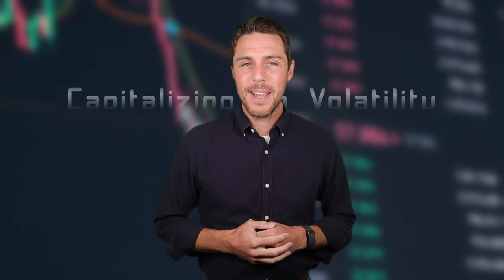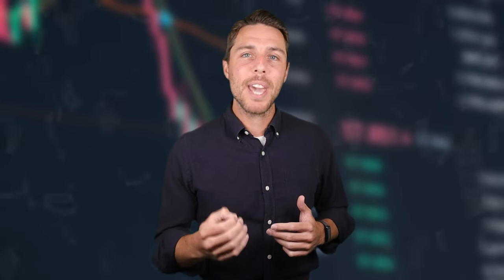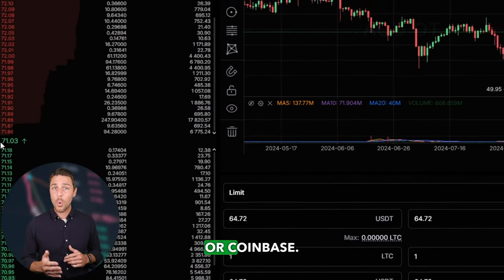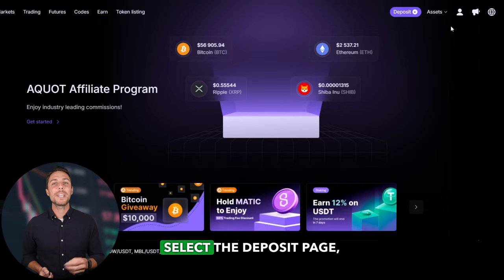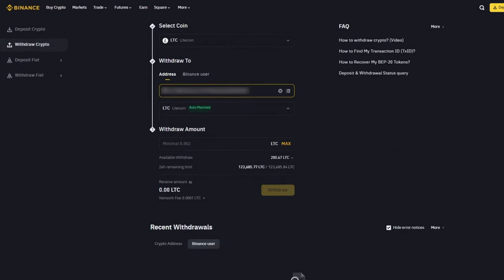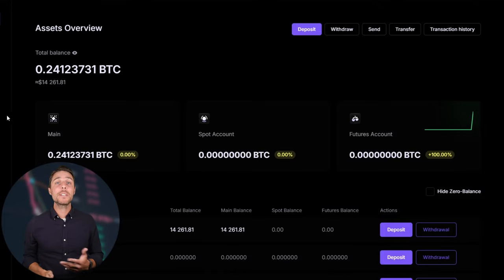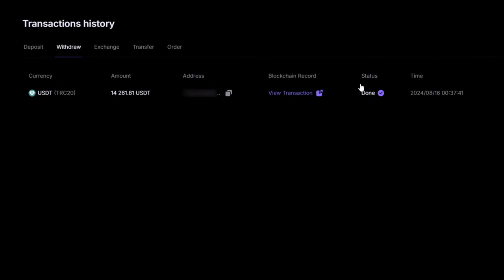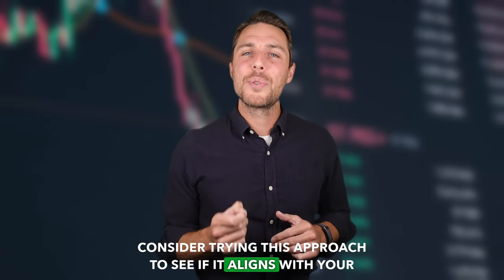Litecoin Profit +9% | Scheme for earning LTC on Crypto Arbitrage! Trading Guide with Binance 2024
Sell Litecoin On Aquot (5000 LTC without KYC)

 ! Time Stamps !
00:00 - Introduction and Greeting

00:05 - Overview of Crypto Arbitrage

01:11 - Information about Arbitrage Platform

02:05 - The best way to earn money

02:20 - Buying Litecoin

02:50 - Getting Litecoin

03:02 - Withdrawal of profit